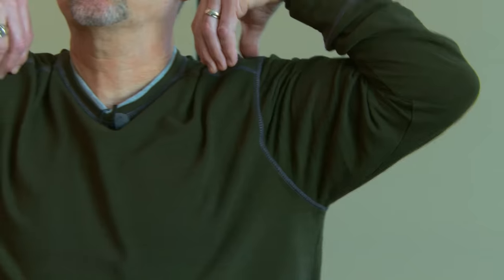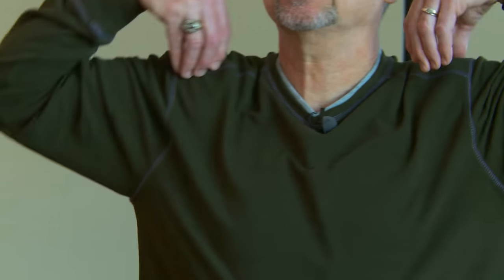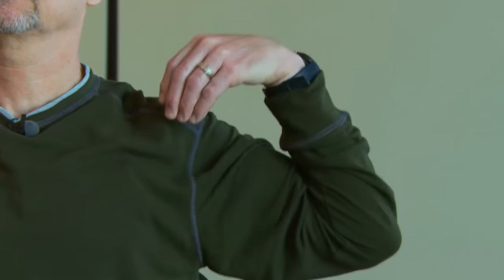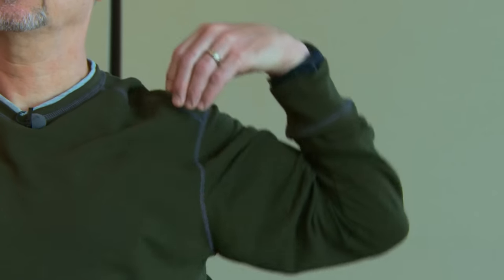Relieve shoulder stress in 60 seconds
Dennis Buttimer shares how to relieve shoulder stress in one minute or less.